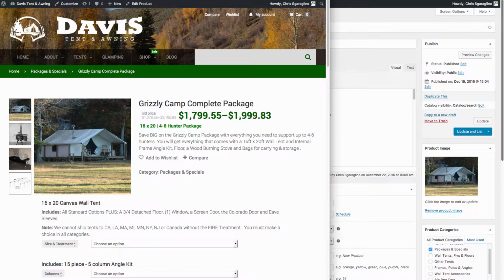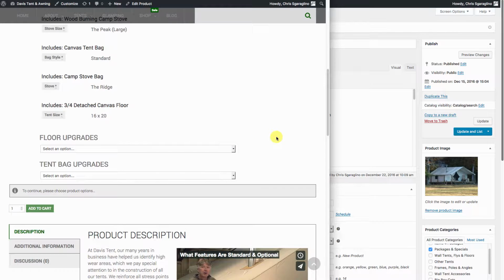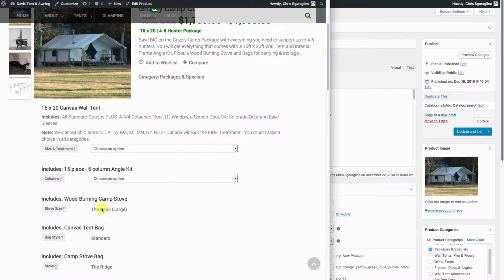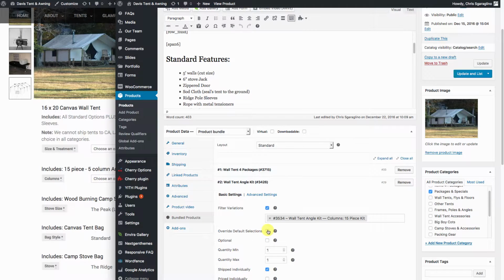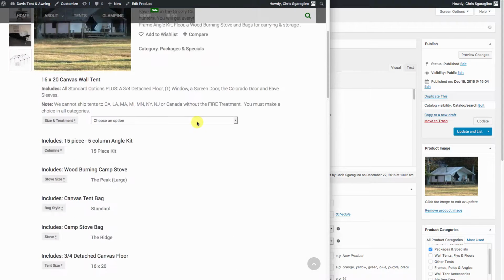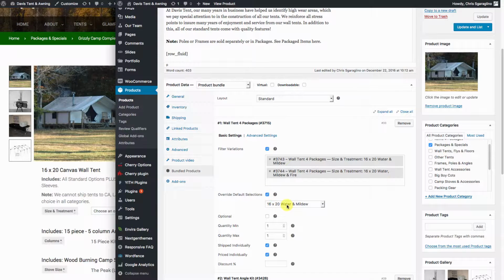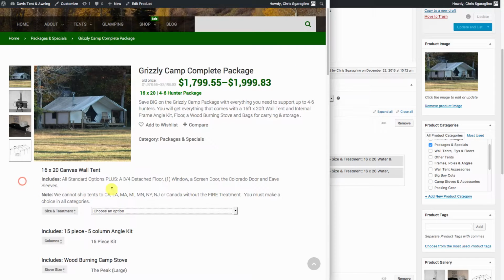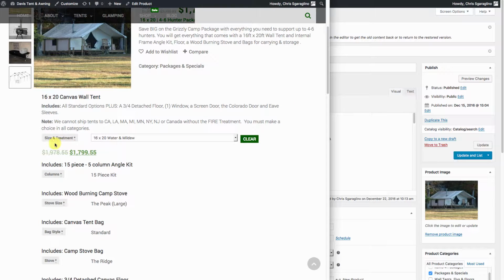Setting Variation Defaults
When using Variations or Add-Os that are "Required" the user must make a selection before the item can be added to the cart. By setting the Default selection for them, they are less likely to be confuses when trying to add an item to purchase.